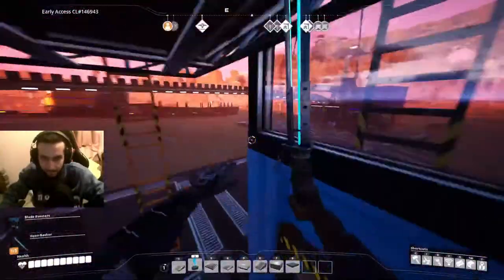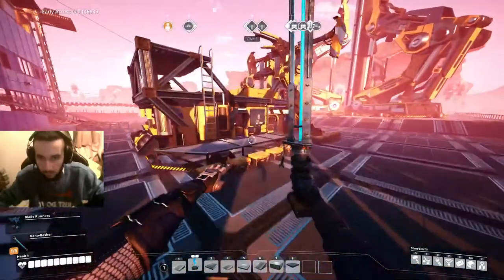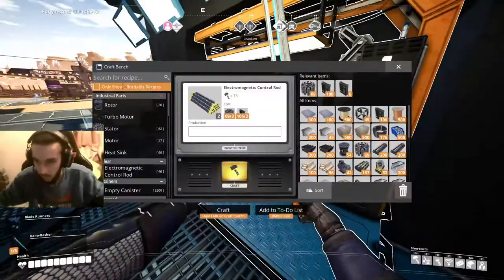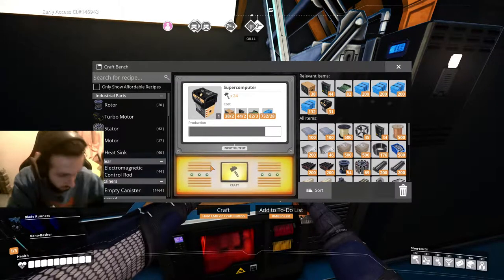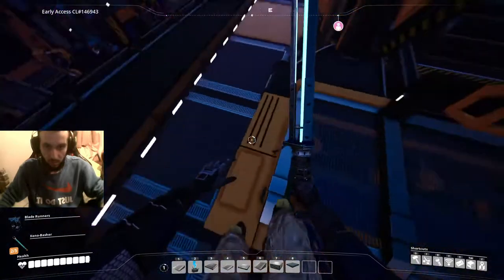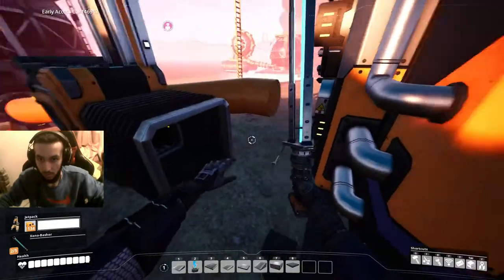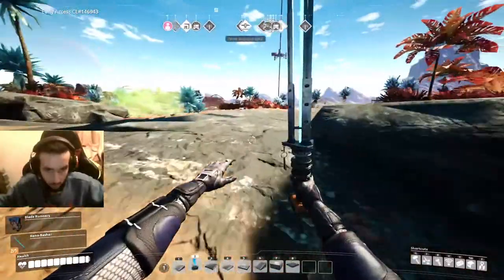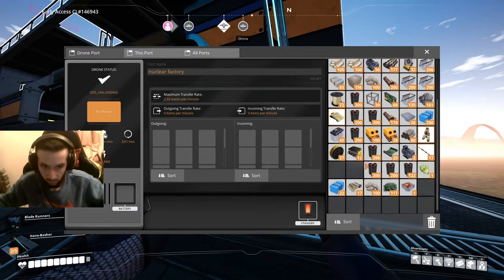🔴LIVE: (English) Playing Satisfactory with Bigjad